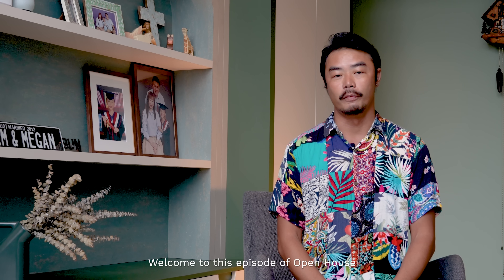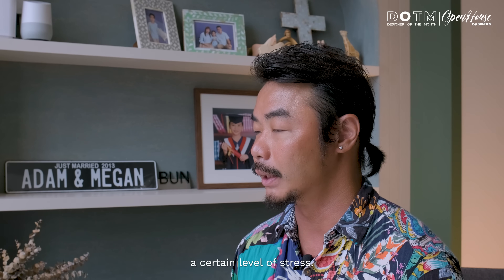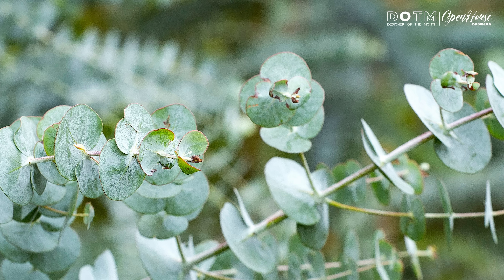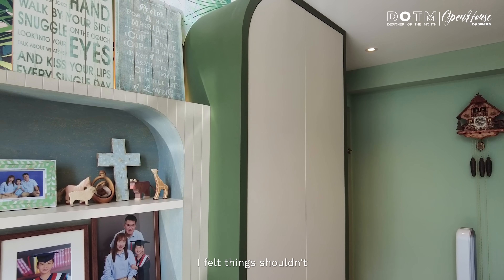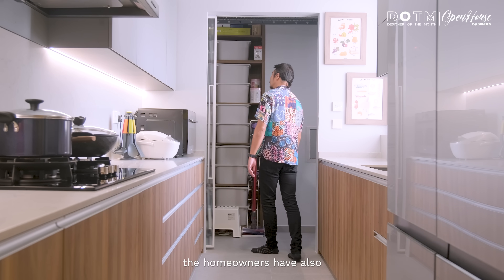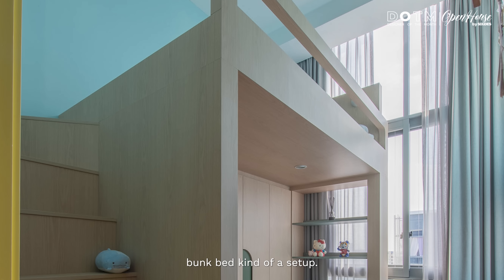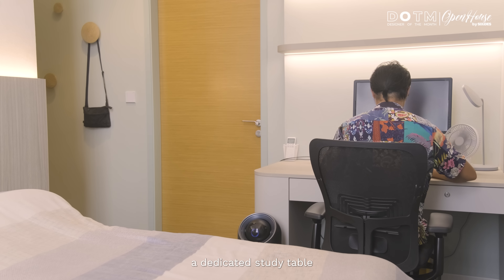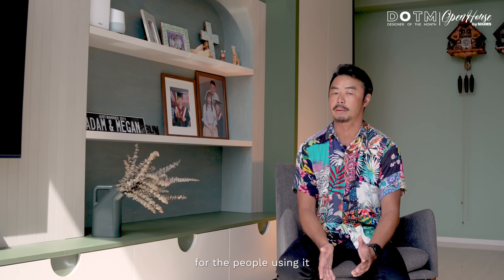Step into an Eucalyptus inspired home! DOTM x OpenHouse Special Feature 01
Welcome to our latest YouTube video featuring an incredible home renovation reveal by radical designer, Leon Luo from Free Space Intent! In this episode, we are thrilled to showcase the stunning transformation of a condominium apartment – and what makes it even more special is that it's a returning customer and the same home that has been given a brand new look!

Inspired by the serene beauty and elegance of the eucalyptus plant, Leon Luo has worked his magic once again to create a truly breathtaking space. From the moment you step into the apartment, you'll be captivated by the harmonious blend of natural elements, modern aesthetics, and thoughtful design. The color palette, inspired by the eucalyptus plant, features soothing shades of greens and earthy tones, creating a calming atmosphere throughout the space. The use of natural materials such as wood, stone, and organic textiles further enhances the overall aesthetic, bringing a touch of nature indoors.

Leon Luo, who is also our SIXiDES DOTM (Designer Of The Month - January 2023) winner, chose this project to feature with us for this DOTM x OpenHouse Sepecial

Whether you're a design enthusiast, a homeowner seeking inspiration, or simply someone who appreciates the artistry of interior design, this home renovation reveal is a must-watch. Join us on this journey as we celebrate the incredible talent of Leon Luo and immerse ourselves in the beauty and tranquility of this eucalyptus-inspired oasis.

Thank you for joining us, and we can't wait to share this incredible journey with you!

Use our EQuote and get matched with our SIXiDES Verified Designers

About the DOTM, Designer of the Month Award (by Formica SG and SIXiDES)

SiXiDES and Formica Sg have collaborated to launch the DOTM (Designer of the Month) series, a monthly recognition initiative aimed at celebrating remarkable talents in the realm of interior design and architecture. This series puts a spotlight on a different designer or architect each month, showcasing their creative prowess, innovation, and contribution to the industry. It provides a platform for these creators to share their unique perspectives, inspirations, and design processes, thereby inspiring others in the industry and beyond. The DOTM series is not only a testament to SiXiDES' and Formica Sg's commitment to recognizing extraordinary design talent, but it also fosters a stronger sense of community and appreciation for the aesthetic and functional aspects of our built environment.